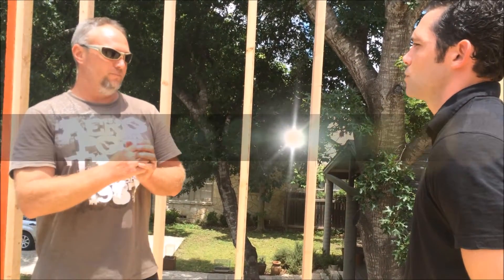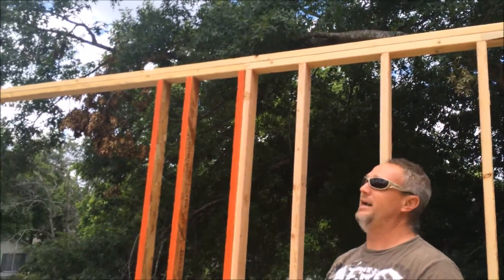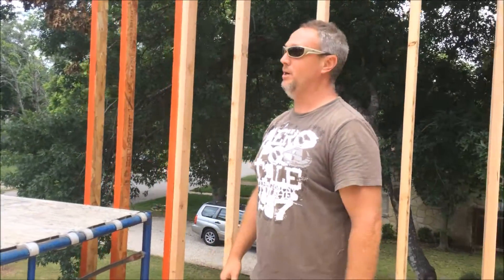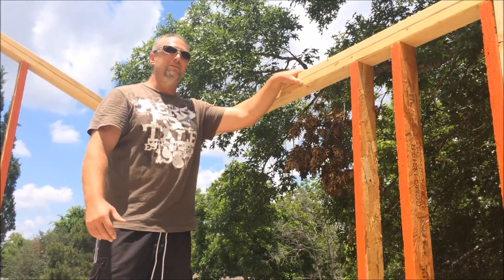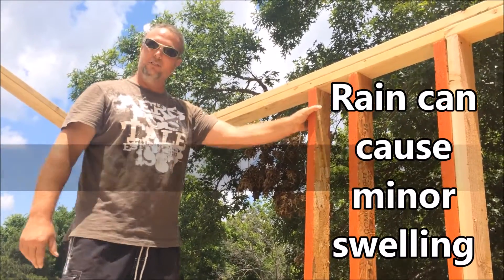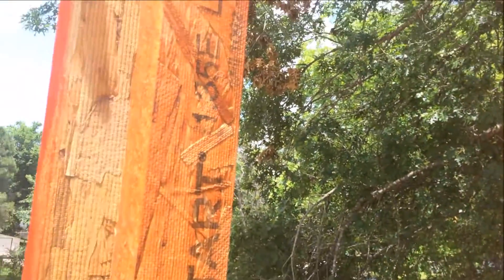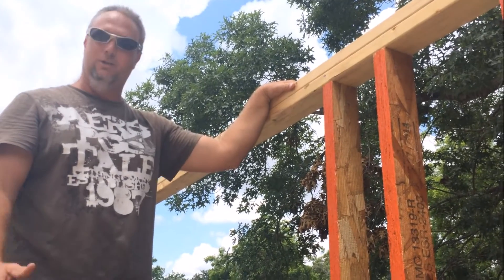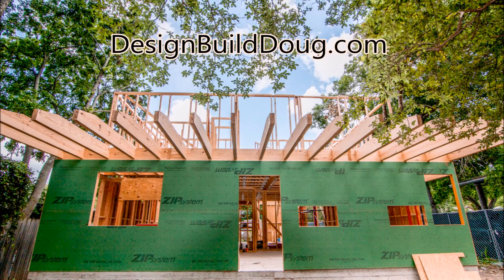4 Pro Tips: Balloon Framing & LSL Lumber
4 Pro Tips: Balloon Framing & LSL Lumber